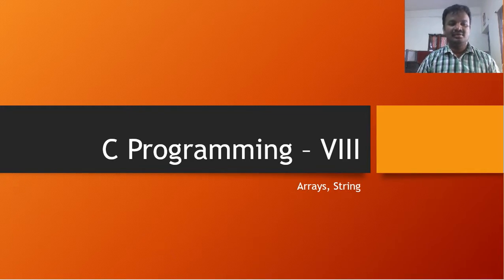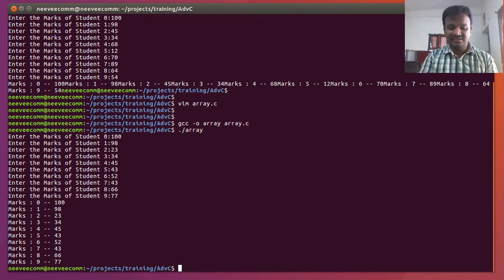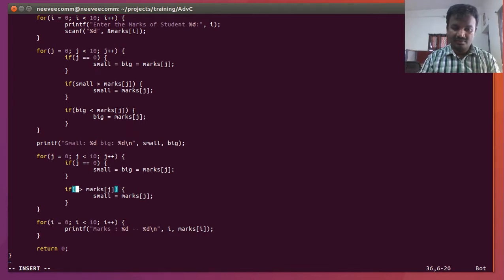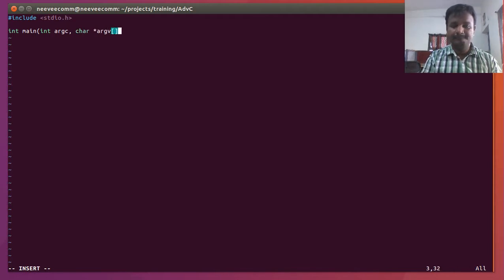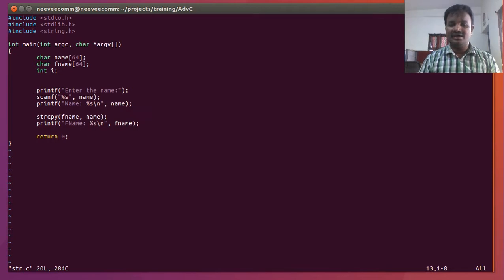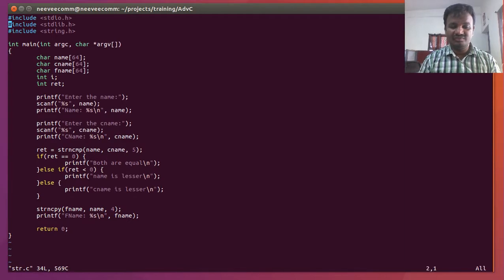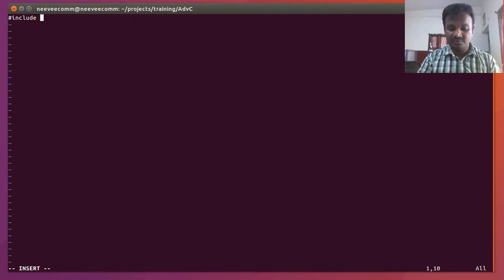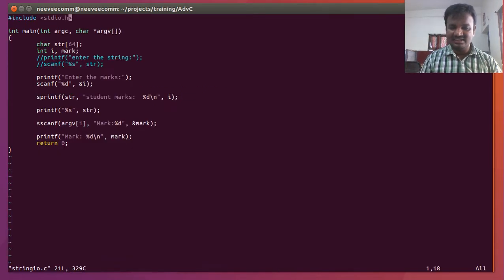C Language Programming Tutorial - VIII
Brief description about the Array, String, String IO concepts of C Language Programming. Also demonstrates the concepts with sample programming examples.